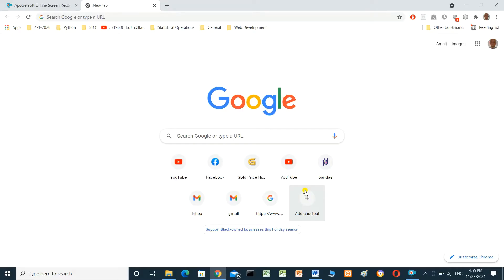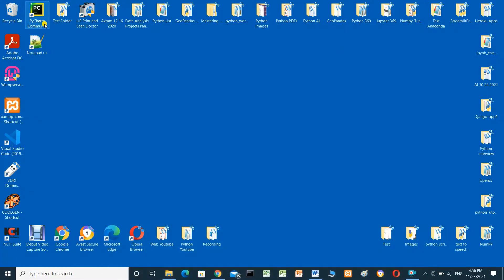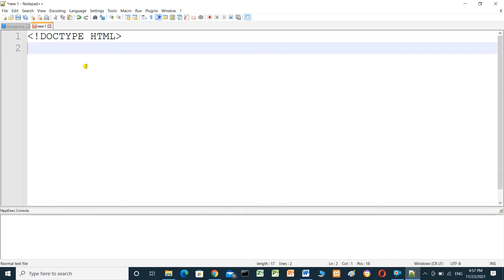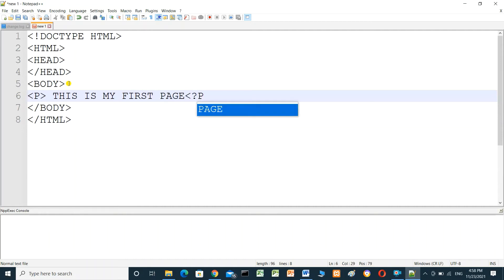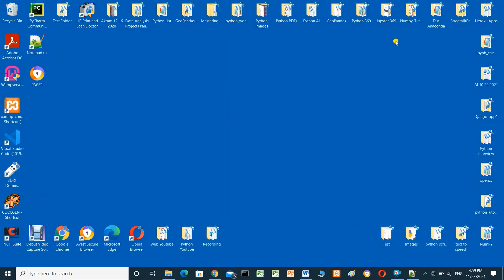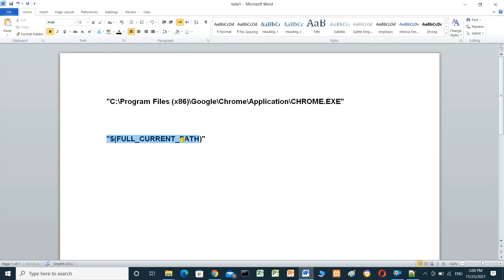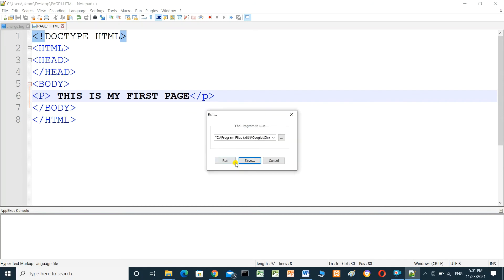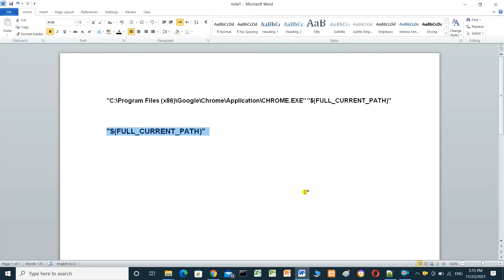Download, Install, and Setting Notepad++ for HTML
In this video we will talk about How to download and install and setting Notepad++ for html

Get google chrome path, add this statement
"$(FULL_CURRENT_PATH)"